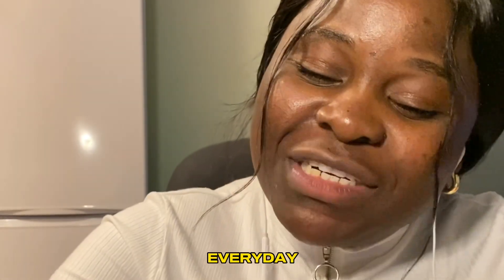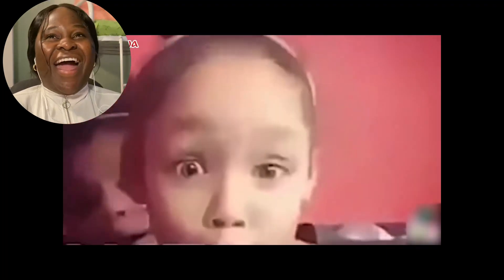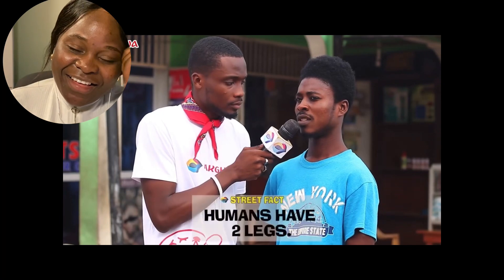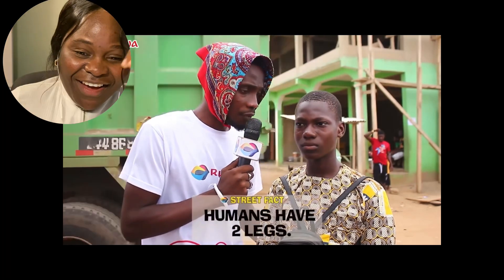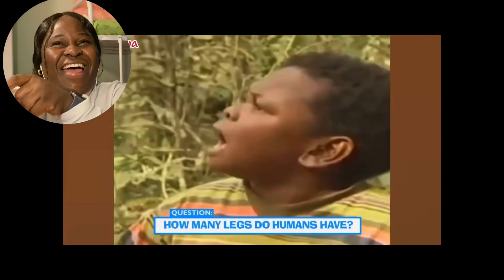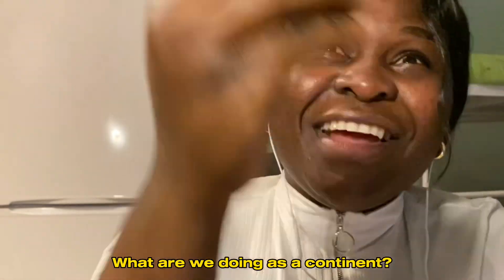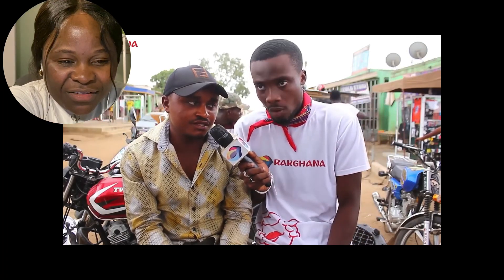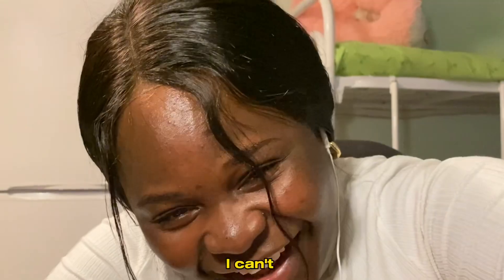Are these Africans Even Smart ??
In this video l react to Ghana Street quiz by at @rakghana  . The turn out of this video is very mind blowing  .